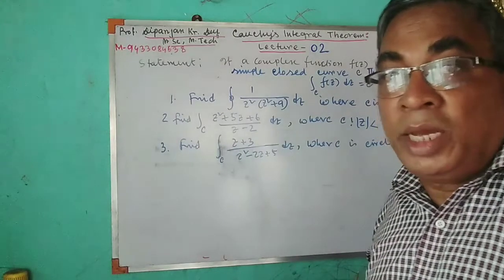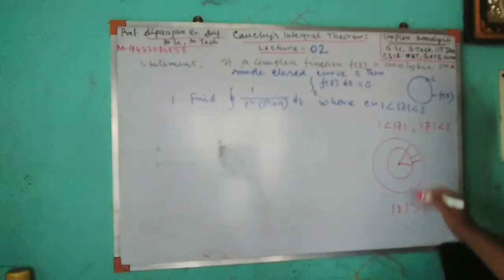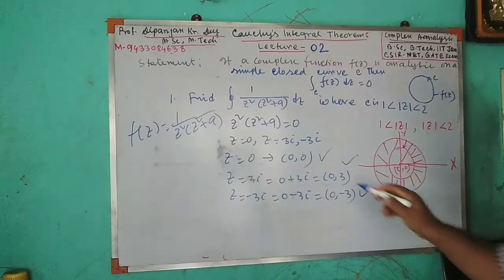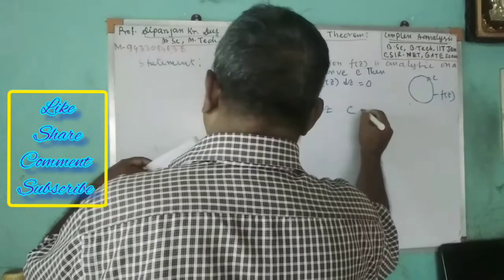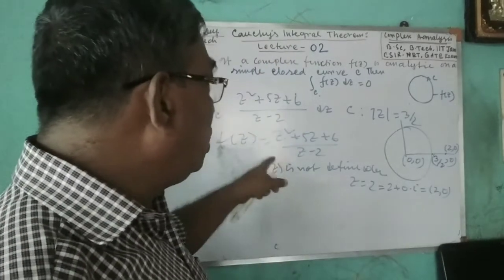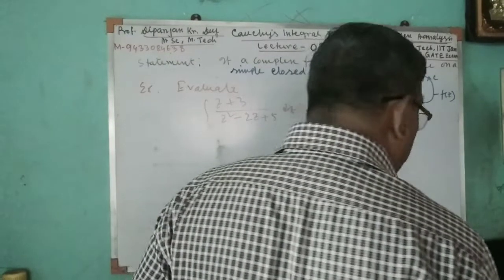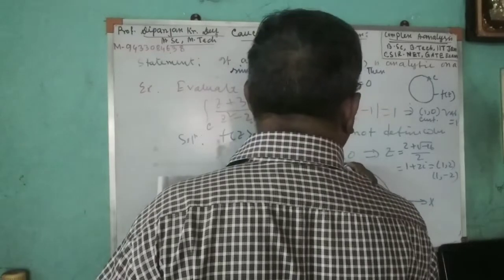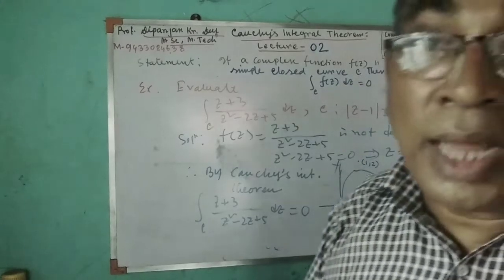Cauchy's Integral Theorem #02 Complex Analysis for B.Tech,CSIR-NET & GATE IIT-JAM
singular points of complex function
CSIR NET Mathematics
Complex Analysis
# Types of singularity
Isolated Singularity
mathematical Physics
Cauchy's integral formula
Cauchy's integral formula for derivative
# Cauchy's Integral Theorem

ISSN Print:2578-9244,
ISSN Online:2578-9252